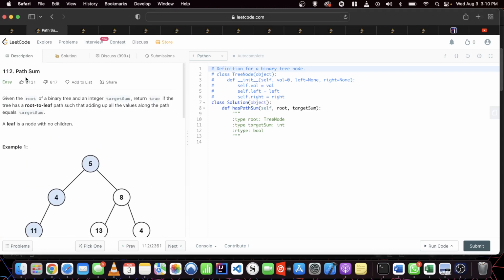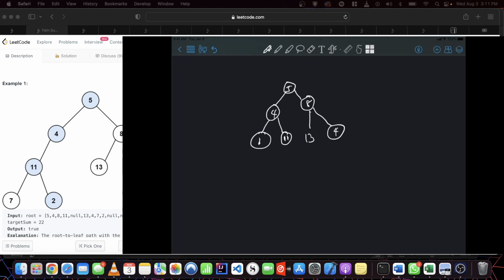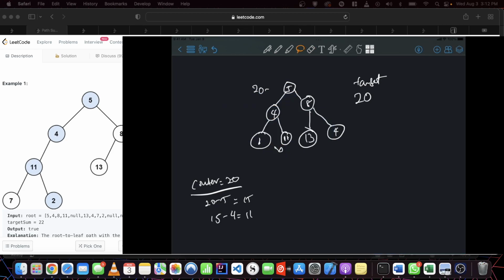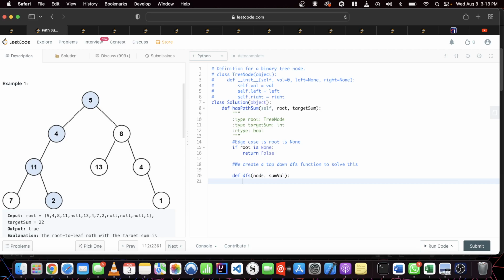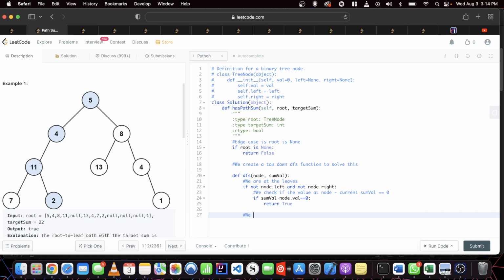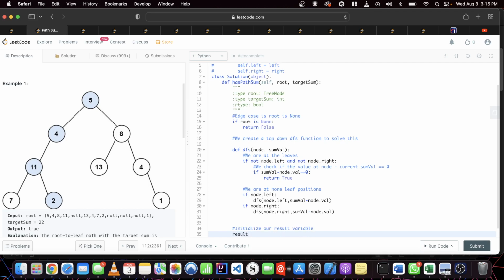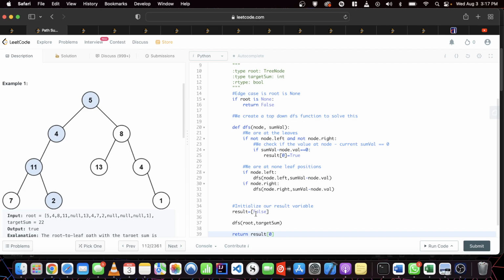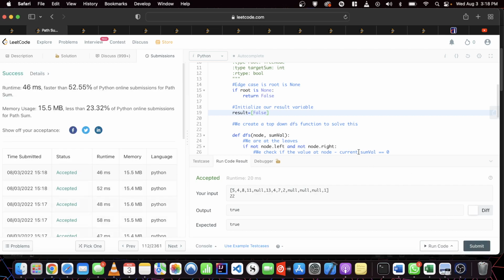LC 112 Path Sum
Solution to popular leetcode problem